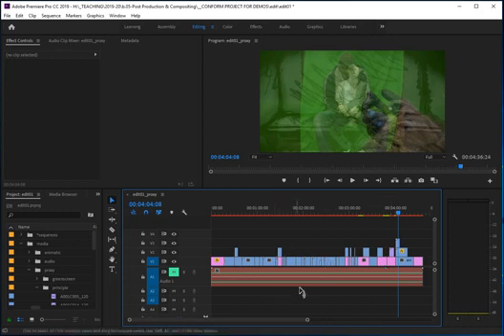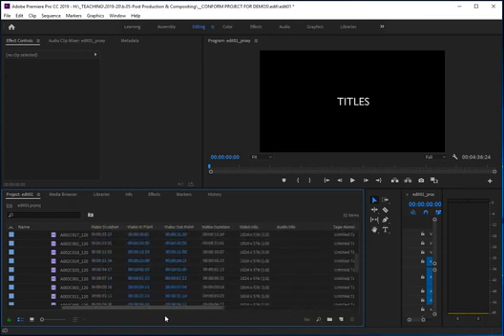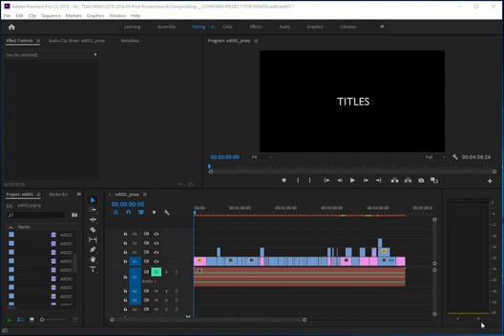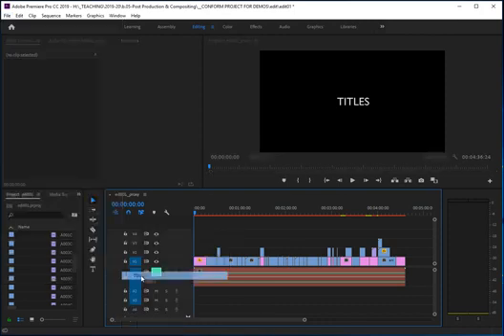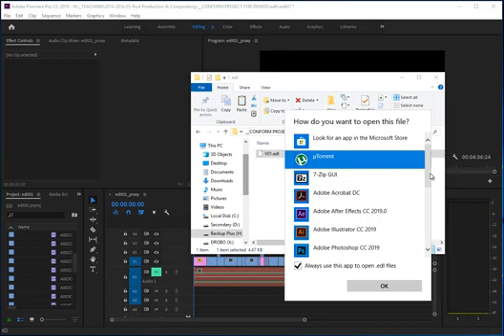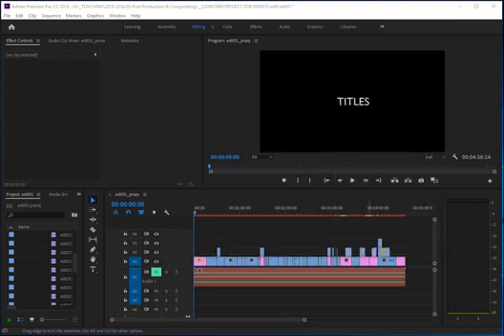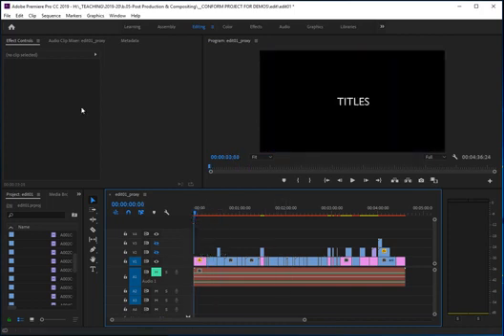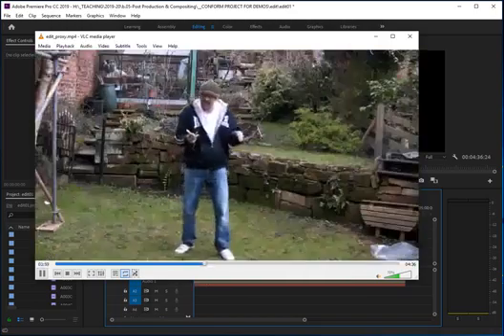30 05 02 Offline Exports